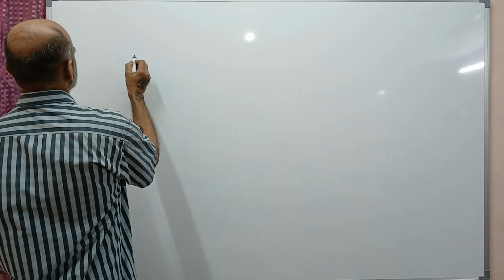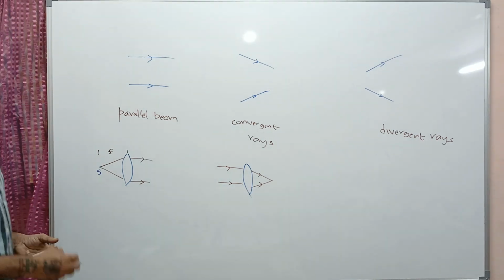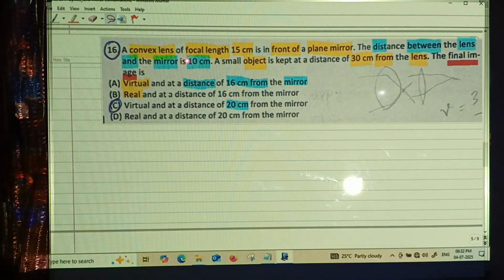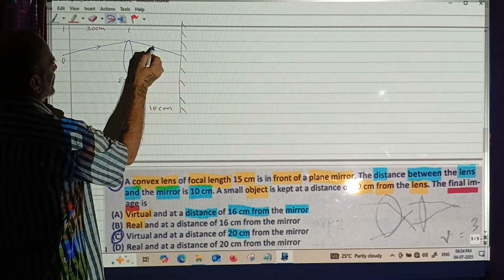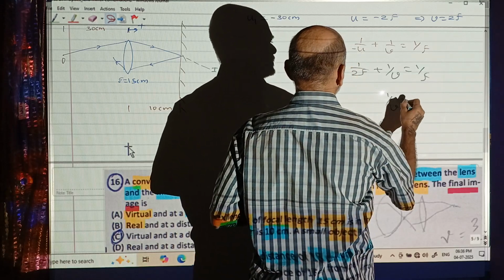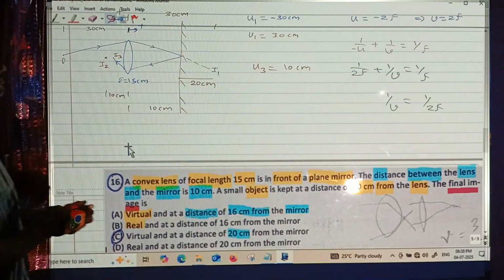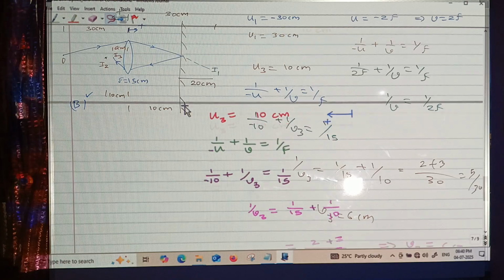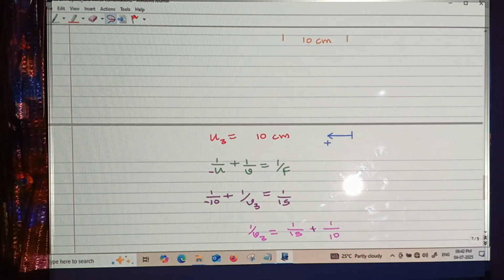JEE/NEET DPP | Ray Optics | Lens Mirror Combination 2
Ray Optics - Find image due to lens and plane mirror combination